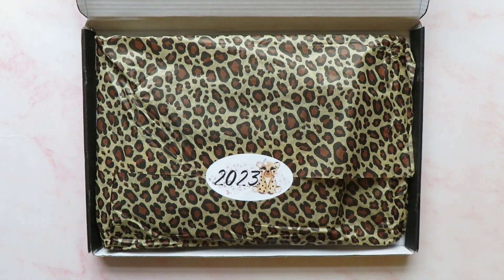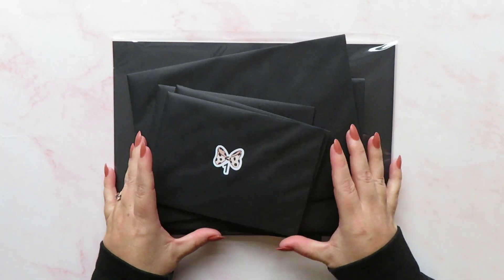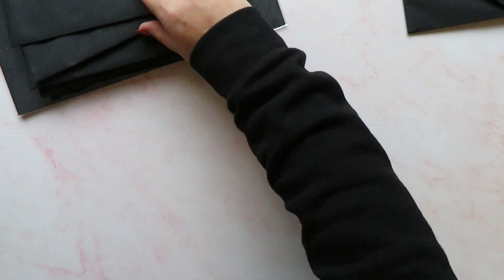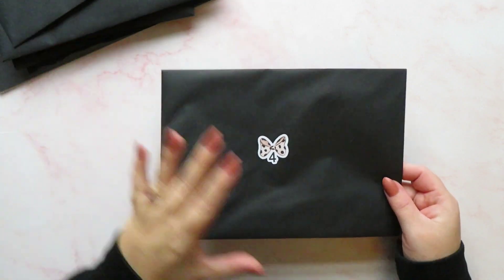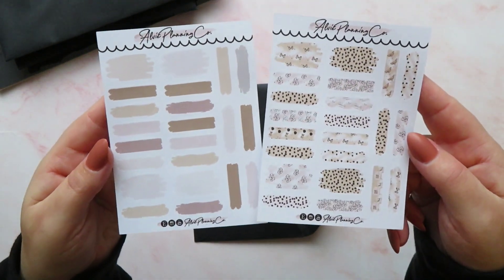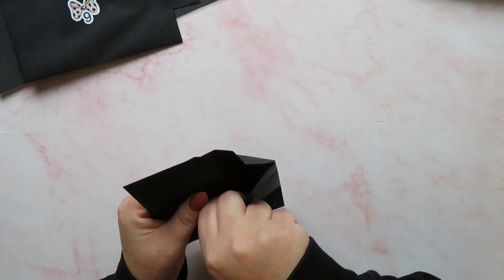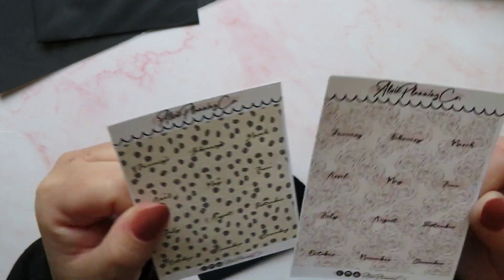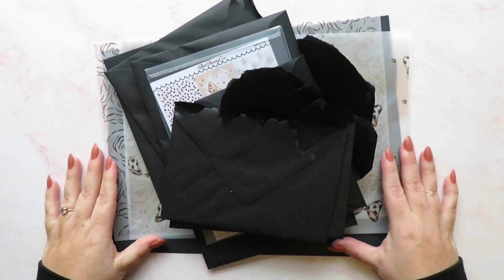*SPOILER* Alvie Planning Co Advent Calendar | RachelBeautyPlans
A complete unboxing of the 2022 Advent Calendar from Alvie Planning Co 😀

For letters/small parcels -
Unit 91266
Manchester
M61 0BW

For Parcels -
Unit 91266
Courier Point
13 Freeland Park
Wareham Road
Poole
Dorset
BH16 6FH
UK

Wendy Prints -

Foxy Fix -